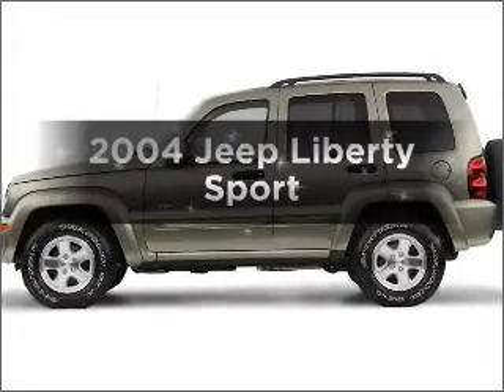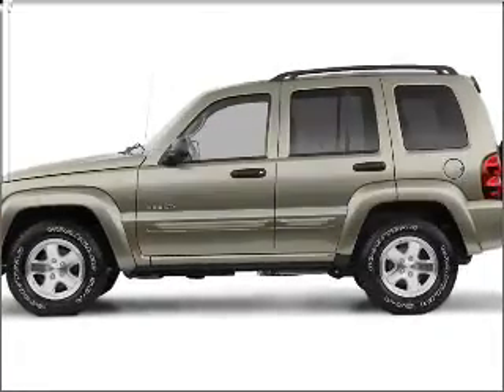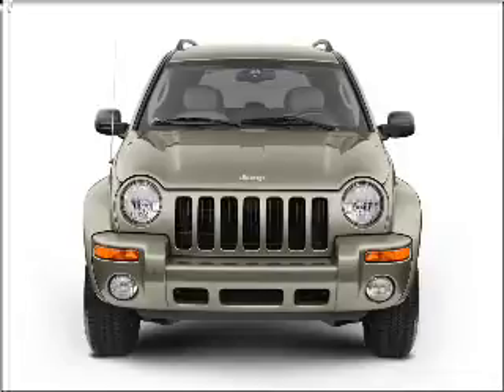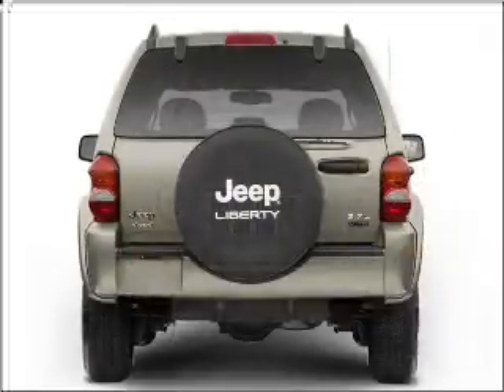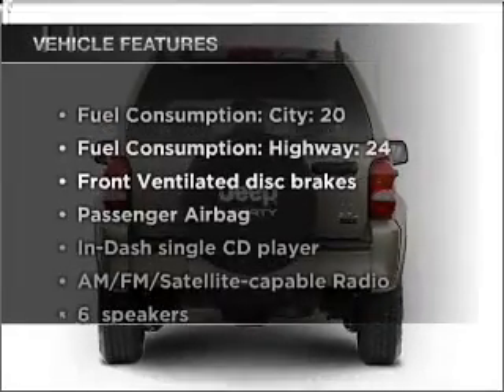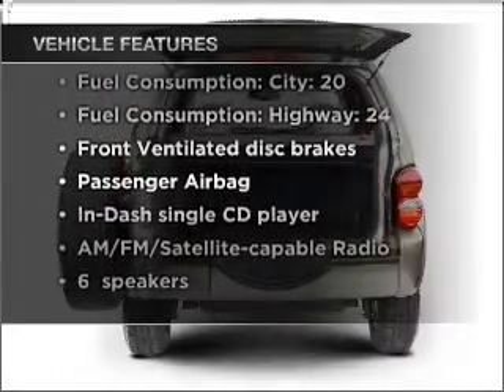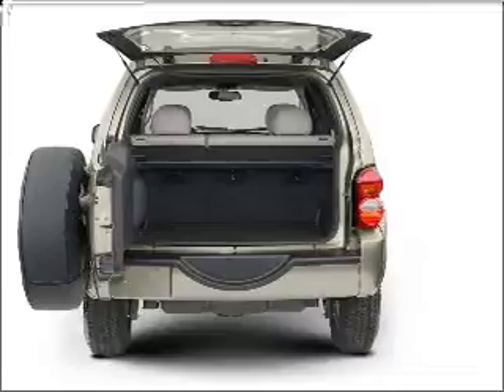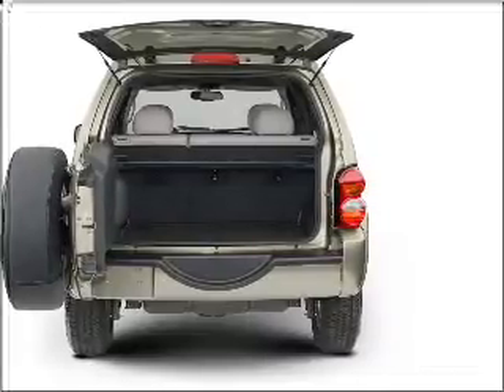2004 Jeep Liberty - Englewood Co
Year: 2004
Make: Jeep
Model: Liberty
Trim: Sport
Engine: 3.7 liter 6 cylinder 12 valve
Transmission:
Color: Silver
Mileage: 91683
Address:
9980 E Arapahoe Rd